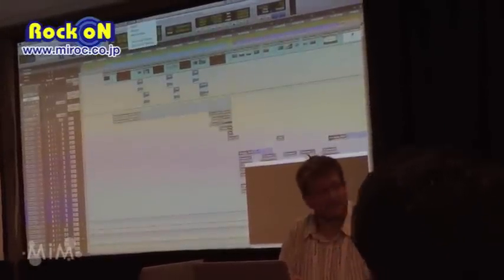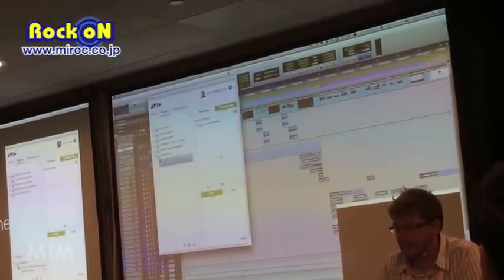Avid Pro Tools Cloud by Rock oN